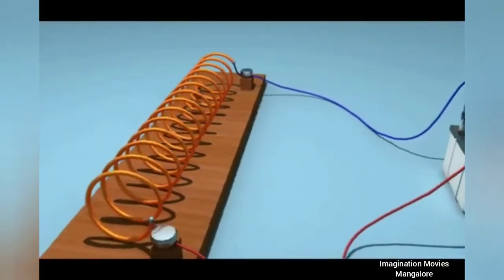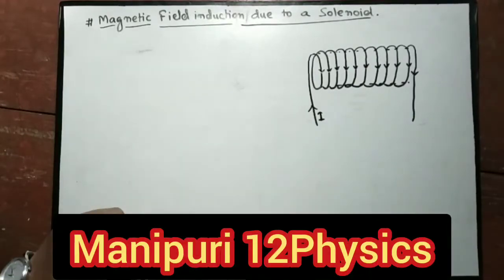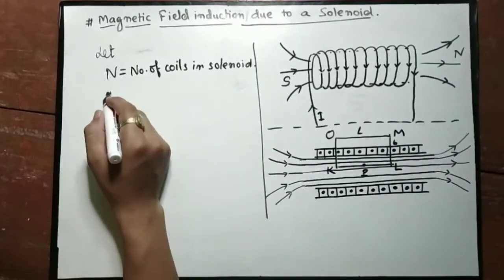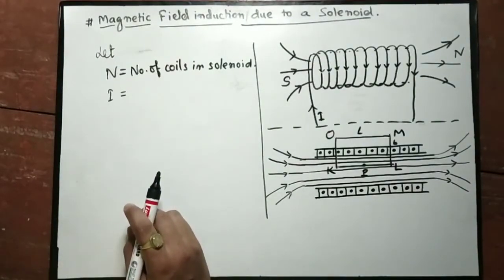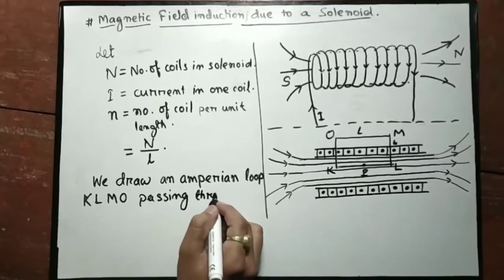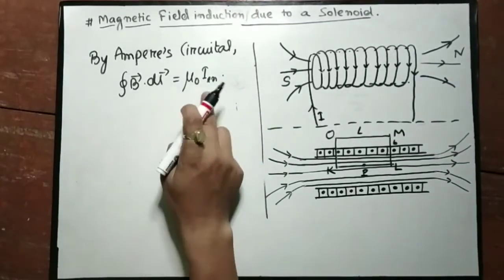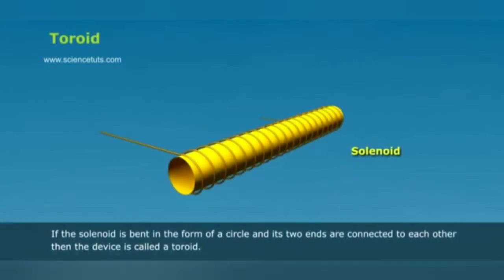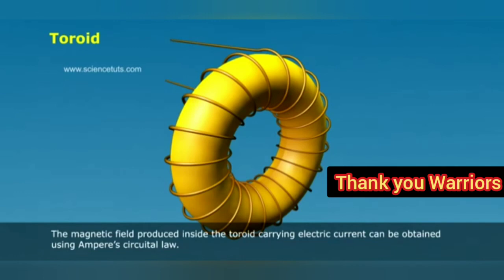Manipuri 12 Physics: 3.06 Magnetic field inside a solenoid and Toroid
This video covers the derivation for general equation for magnetic field due to a solenoid and depending factors.